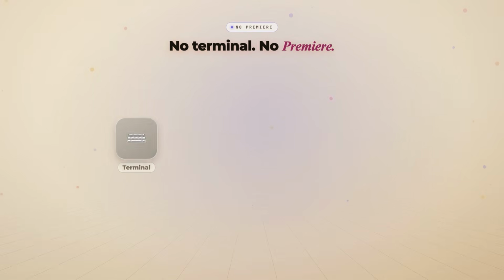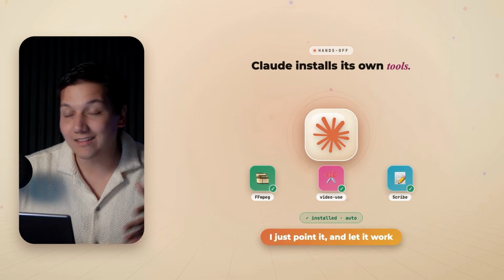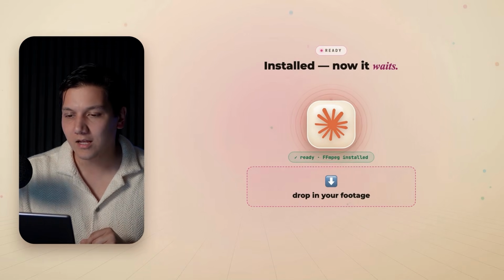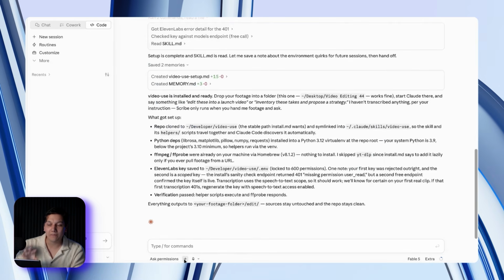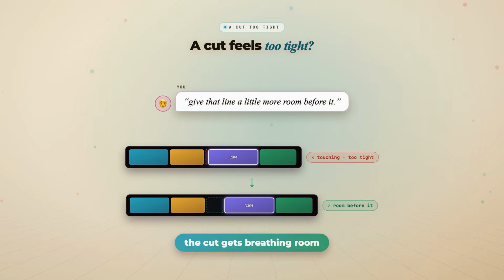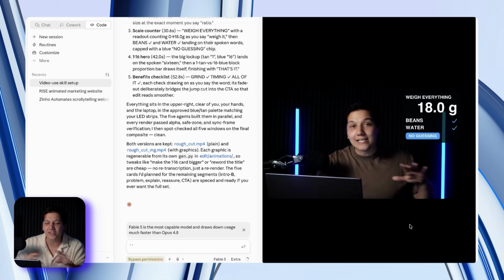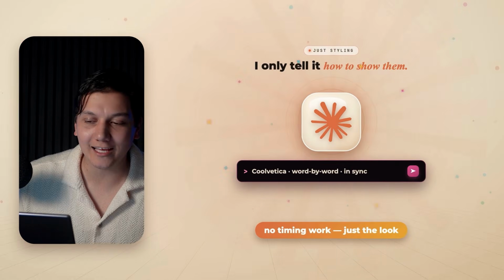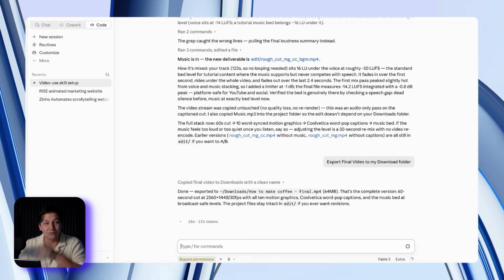How To Fully Automate Video Editing with Claude Code (Setup + Guide)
How To Fully Automate Video Editing with Claude Code (Setup + Guide). Join our FREE community with the setup guide & prompts

Chapters
00:00 - Intro
01:22 - The setup
03:51 - The rough cut
06:26 - The graphics
08:02 - Captions, Music, and export
09:43 - Outro